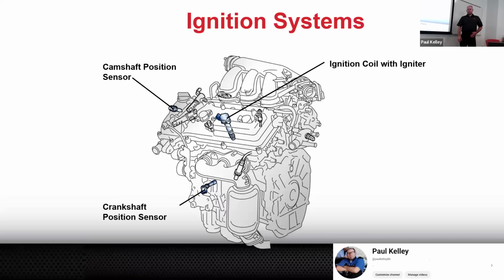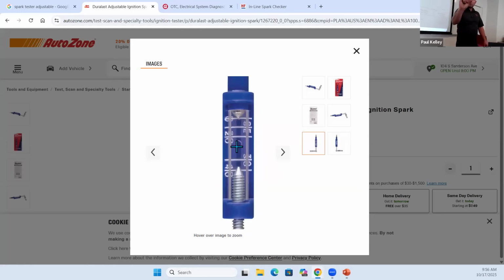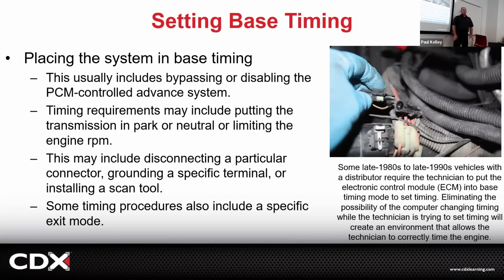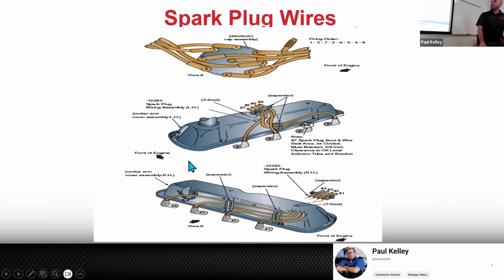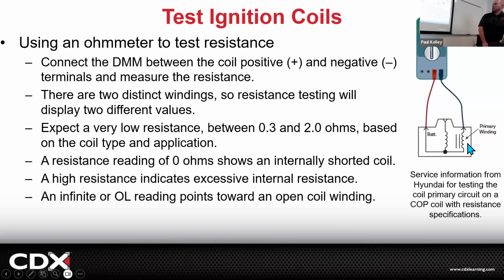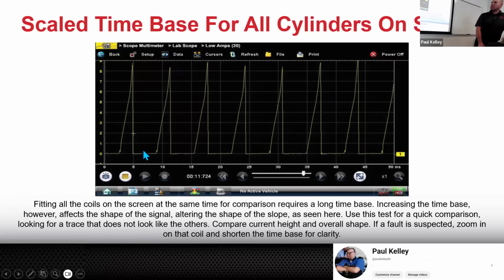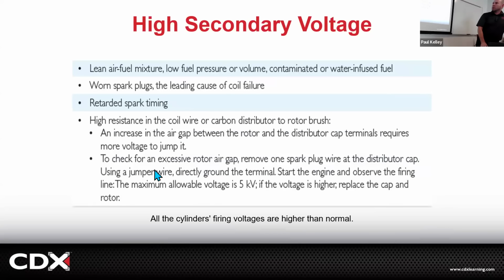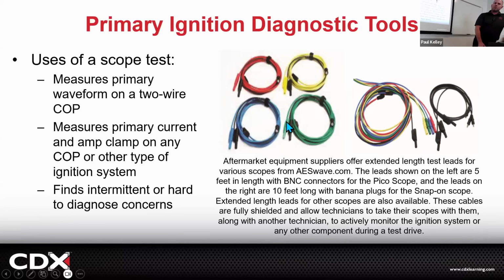ASE A8 Engine Performance Unit 5 Ignition Systems Part 2 (Service and Diagnosis)